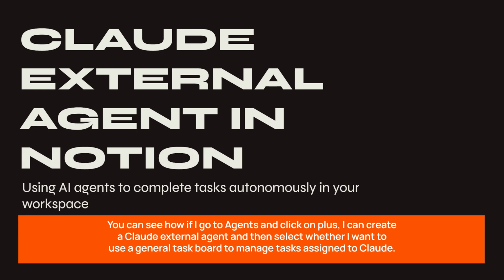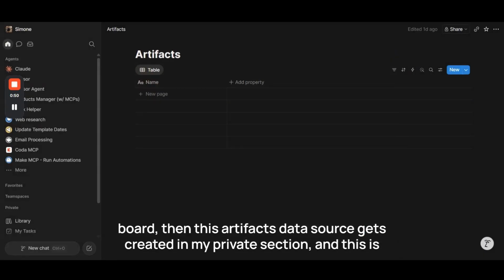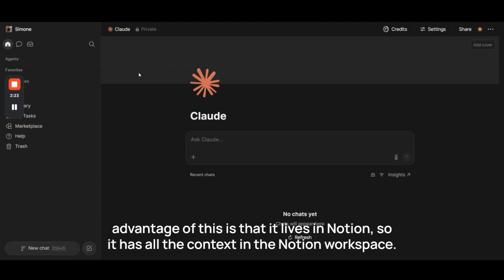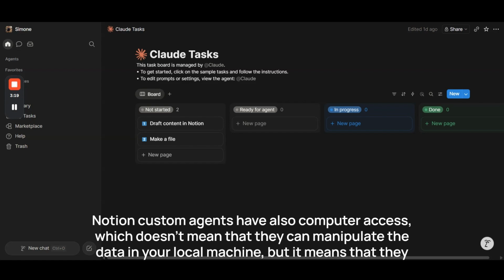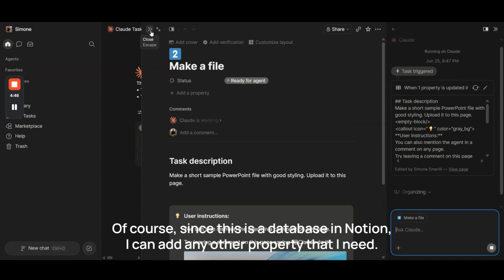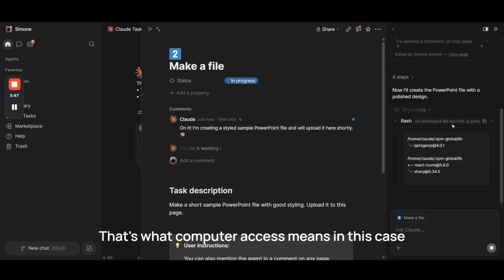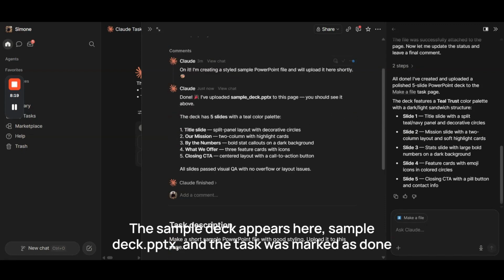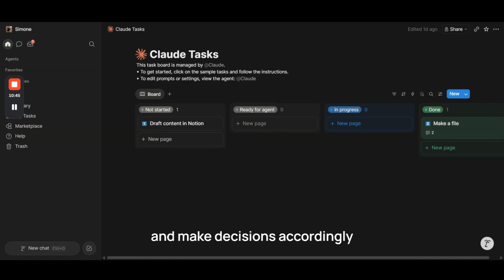Notion External Agents with Claude